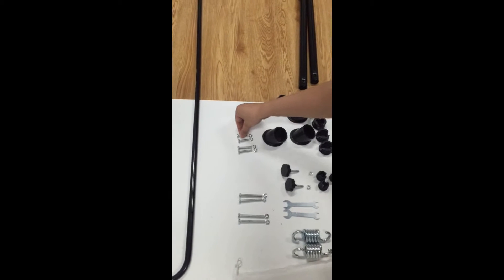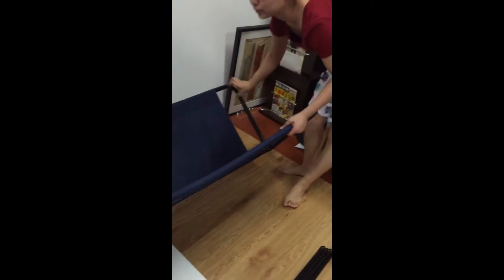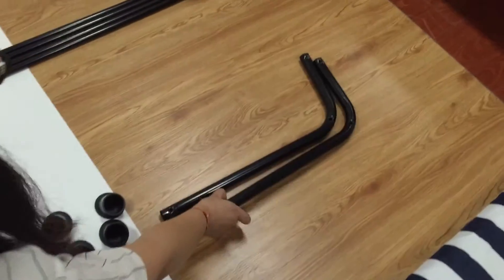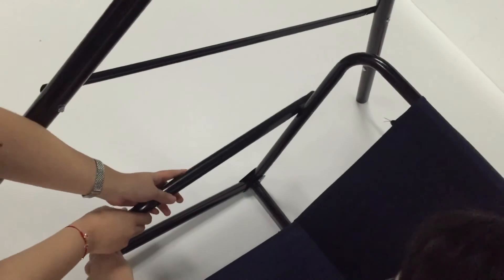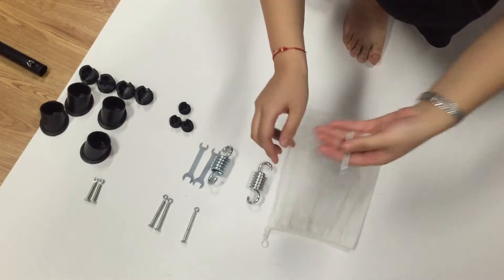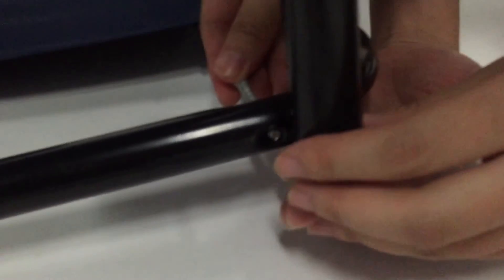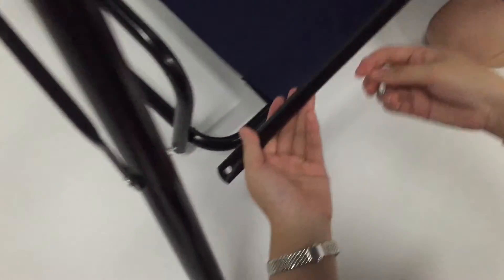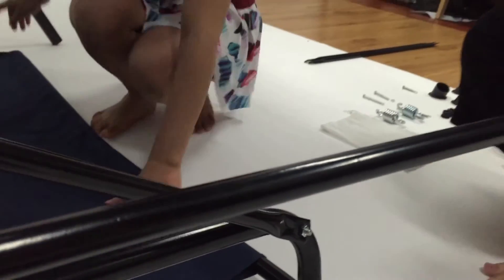The assembly video of Swing chair